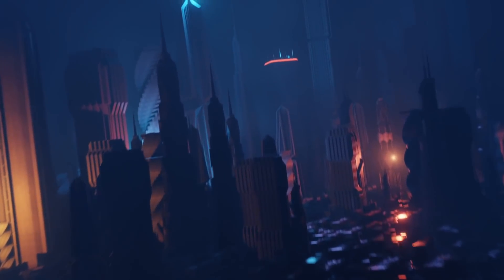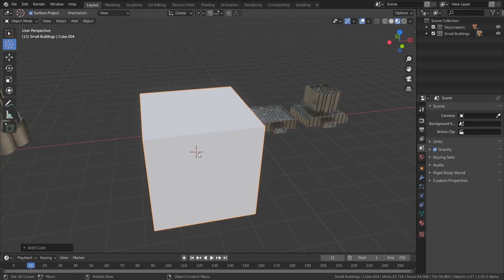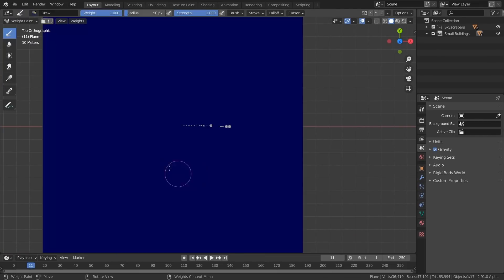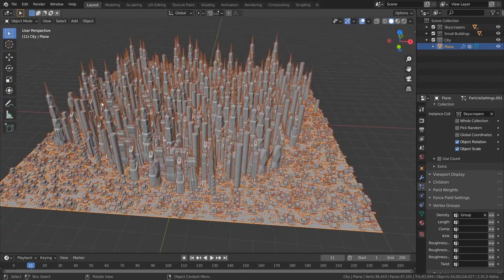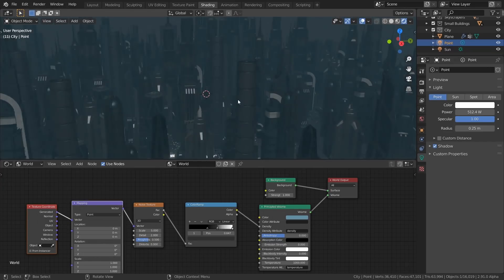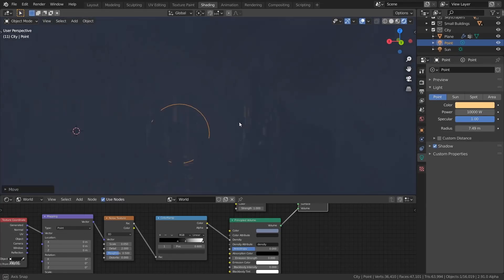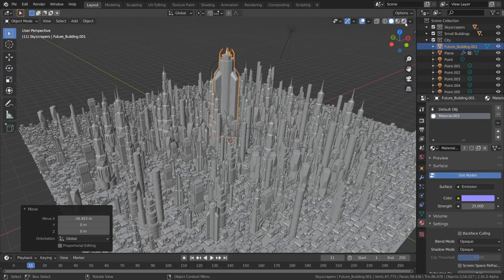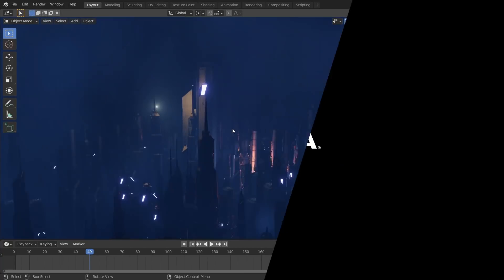Create A Stunning 3D Night City: Blender Eevee Tutorial w/ Shutter Authority | NVIDIA Studio Session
Create a gorgeous futuristic 3D city in Blender 2.9 with EEVEE with this tutorial hosted by VFX artist Shutter Authority!